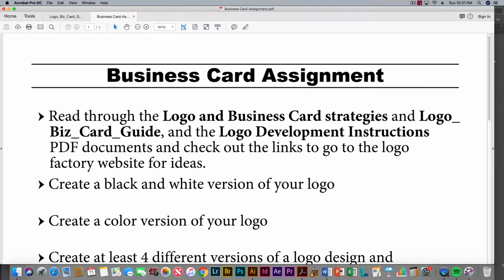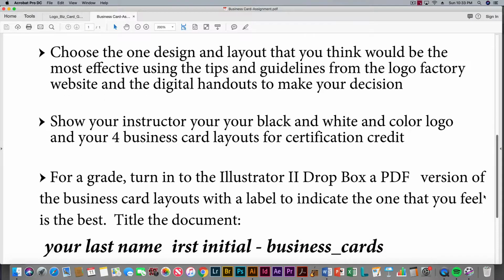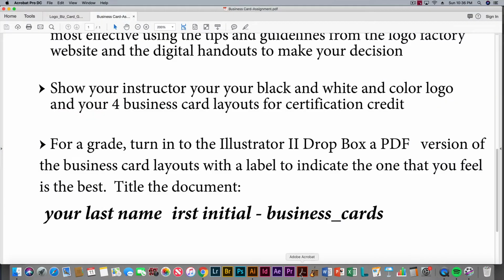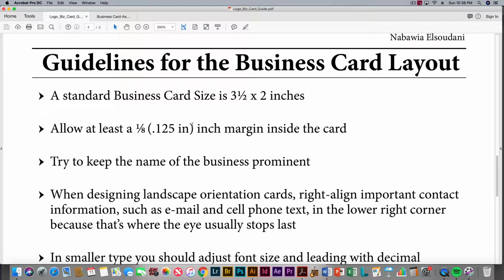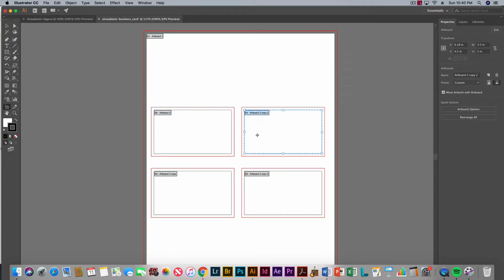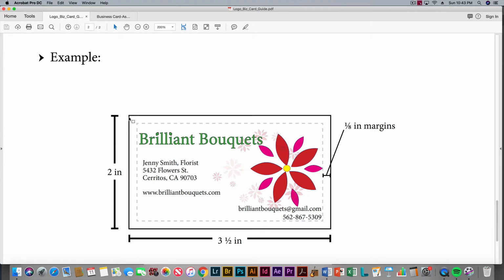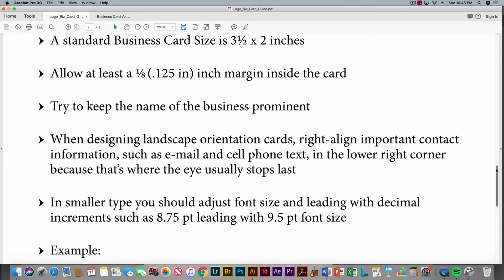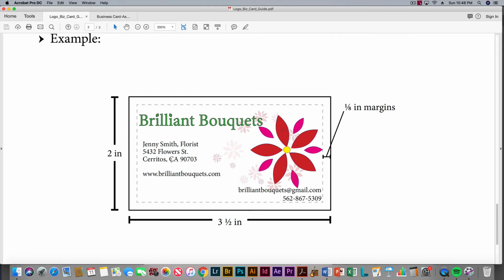05 Business Card Layouts1